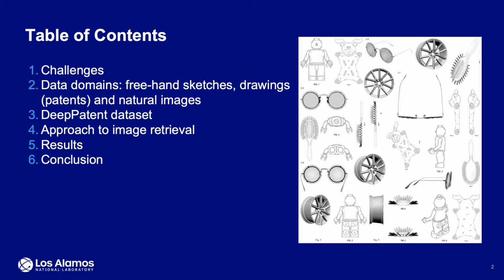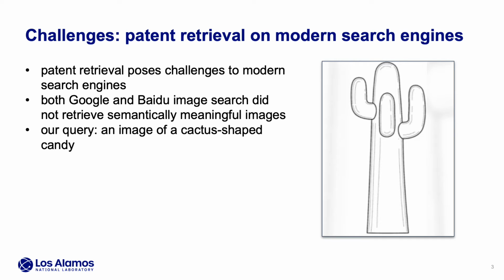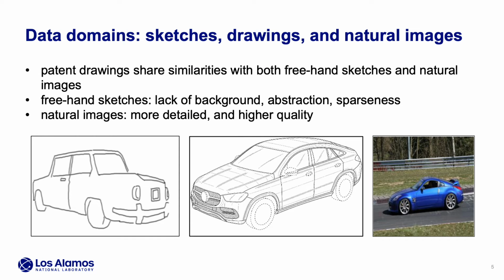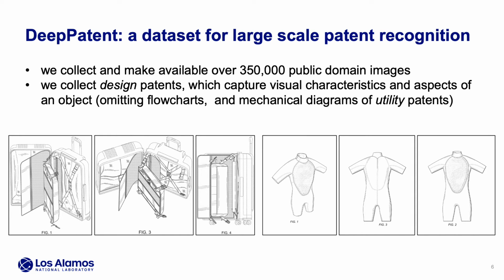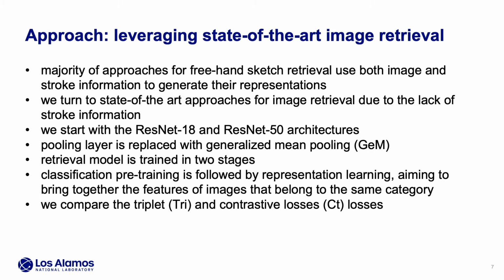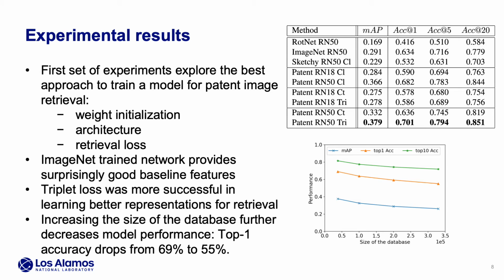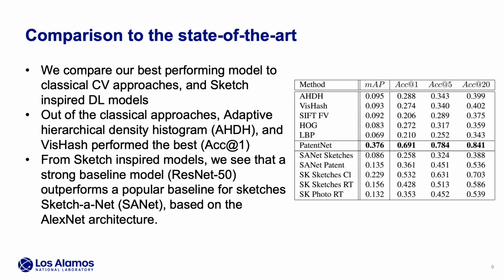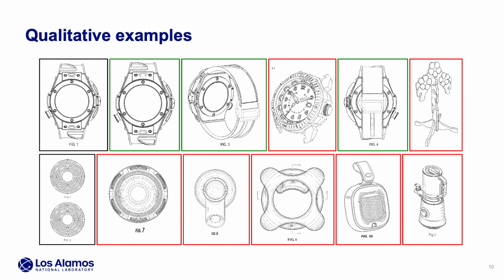DeepPatent: Large scale patent drawing recognition and retrieval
Authors: Michal Kucer (Los Alamos National Laboratory)*; Diane Oyen (Los Alamos National Lab); Jian Wu (Old Dominion University); Juan Castorena (LANL) Description: We tackle the problem of analyzing and retrieving technical drawings. First, we introduce DeepPatent, a new large-scale dataset for recognition and retrieval of design patent drawings. The dataset provides more than 350,000 design patent drawings for the purpose of image retrieval. Unlike existing datasets, DeepPatent provides fine-grained image retrieval associations within the collection of drawings and does not rely on cross-domain associations for supervision. We develop a baseline deep learning models, named PatentNet, based on best practices for training retrieval models for static images. We demonstrate the superior performance of PatentNet when trained on our fine-grained associations of DeepPatent against other deep learning approaches and classic computer vision descriptors, such as histogram of oriented gradients (HOG), on DeepPatent. With the introduction of this new dataset, and benchmark algorithms, we demonstrate that the analysis and retrieval of line drawings remains an open challenge in computer vision; and that patent drawing retrieval provides a concrete testbench to spur research.